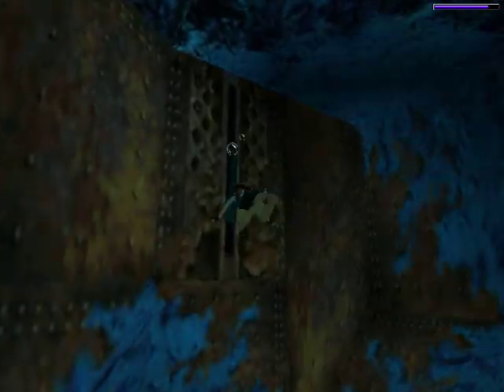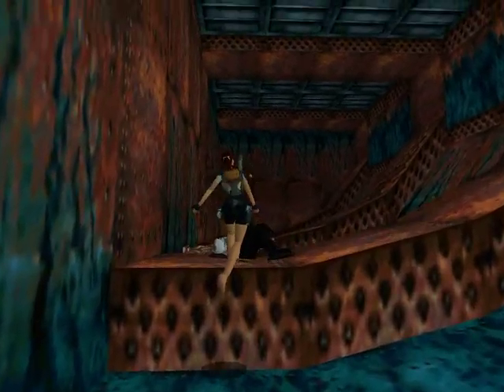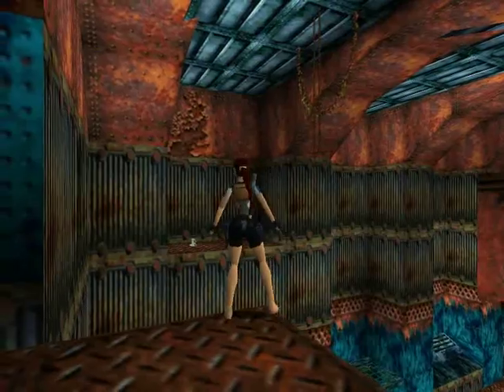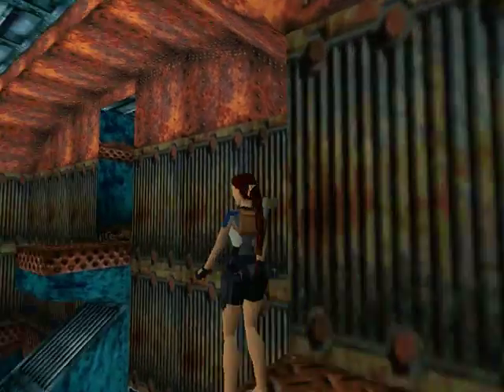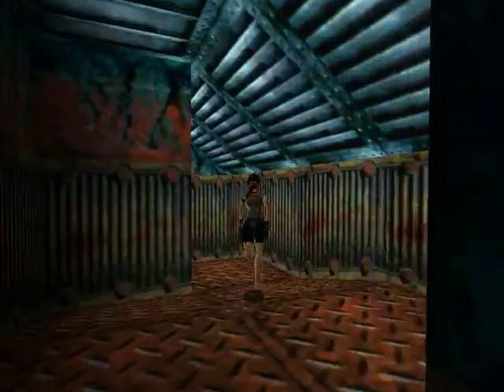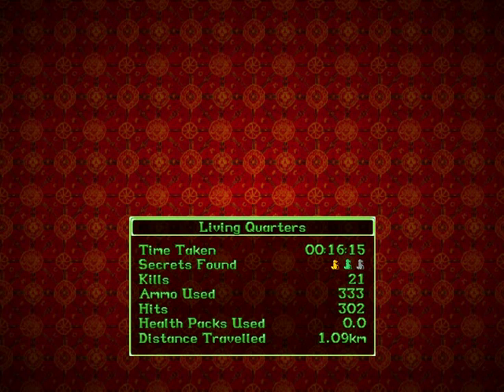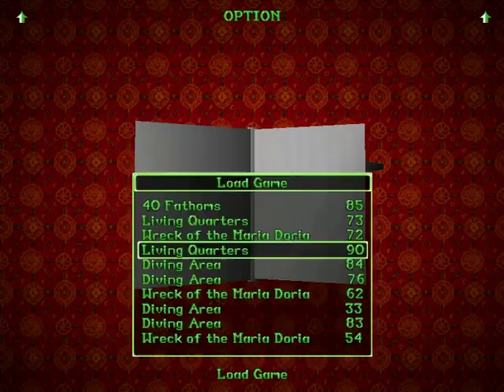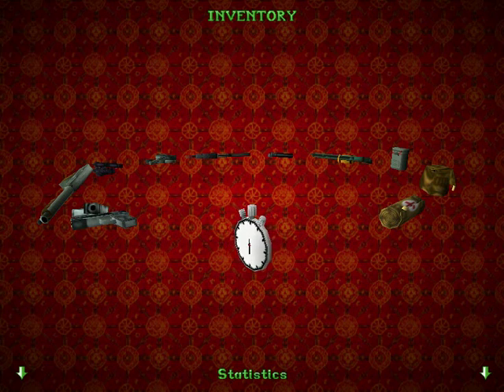Let's Play Tomb Raider II Living Quarters No HP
CGA presents old school  TR 2!
No HP on Living Quarters Level!
The walkthrough includes some fails and my amateur comments!